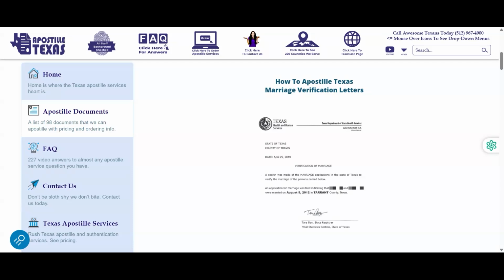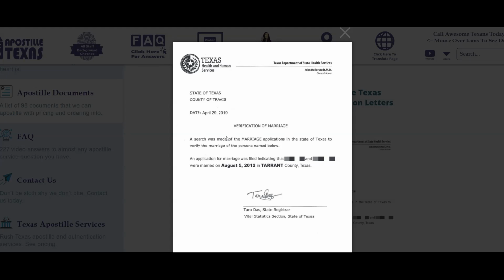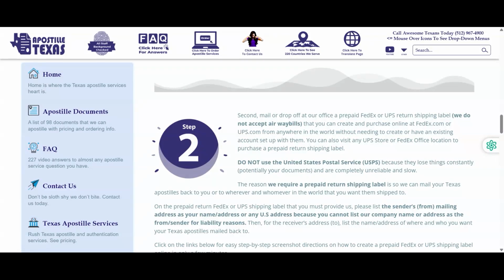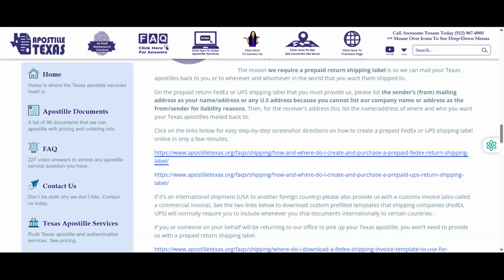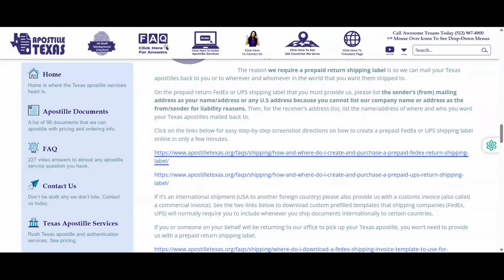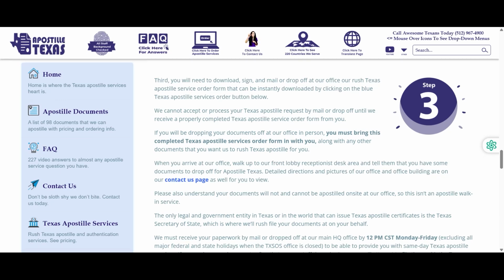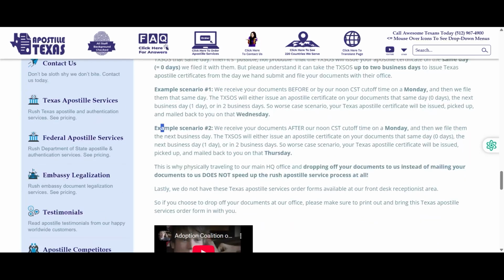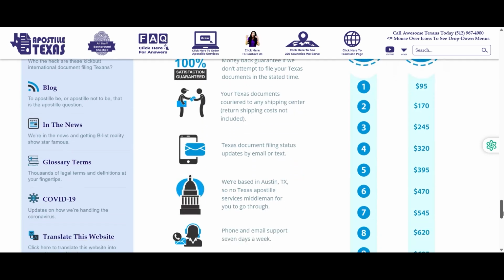How To Apostille A Texas Marriage Verification Letter?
How To Apostille A Texas Marriage Verification Letter - How To Apostille Marriage Verification Letter - Apostille Marriage Verification Letter - Marriage Verification Letter Apostille - Texas Marriage Verification Letter Apostille - Marriage Verification Letter Texas Apostille

Apostille Texas provides expedited same business day Texas Secretary of State (TXSOS) apostille services, rush U.S Department of State (USDOS) federal apostille and authentication services, and rush U.S foreign Embassy document legalization services to people around the State of Texas, the United States, and the world, including birth certificates, death certificates, marriage licenses, marriage certificates, divorce decrees, power of attorneys, and FBI criminal background check reports and FBI identity history summary check reports.

Austin|Dallas|Fort Worth|San Antonio|Houston|El Paso|Washington D.C